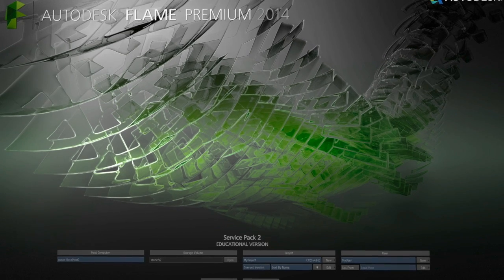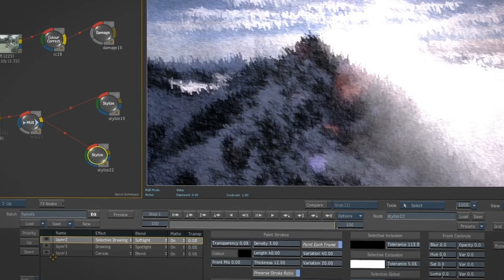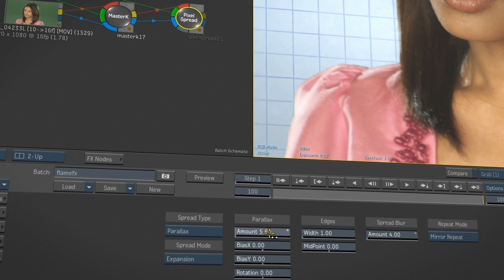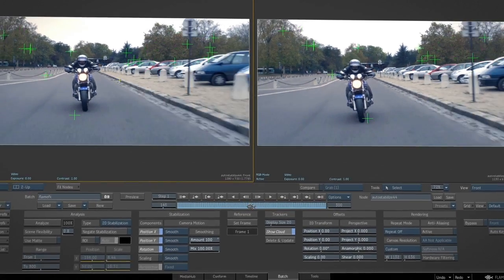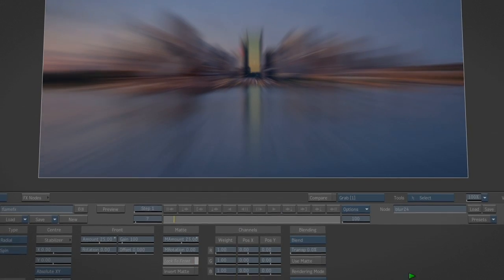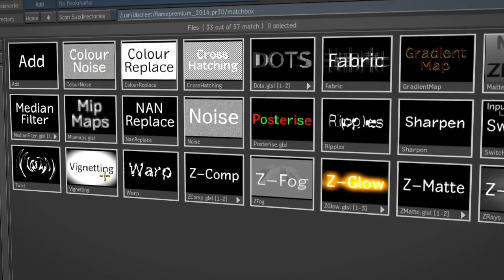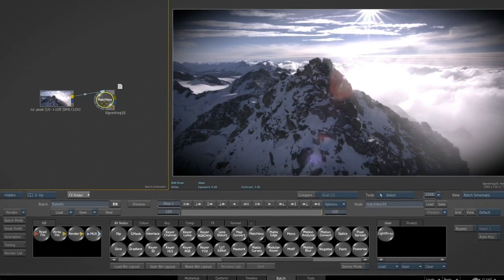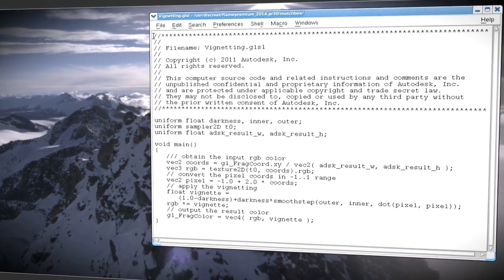Autodesk Flame Premium 2014 - Flame FX